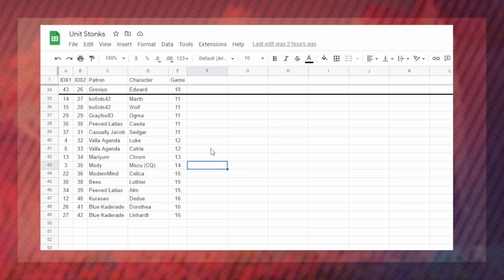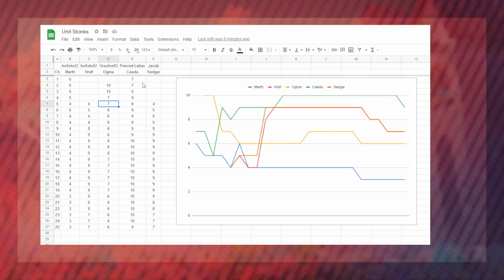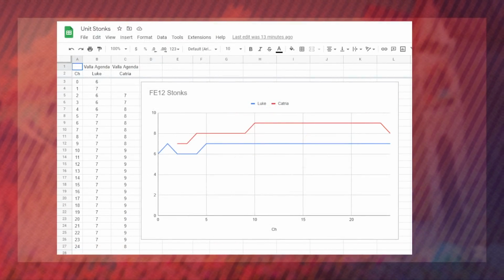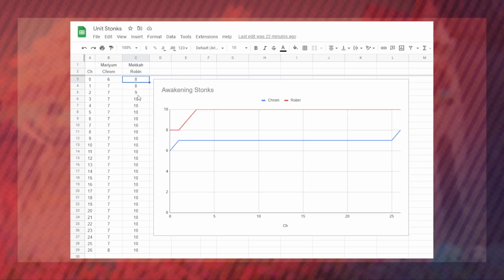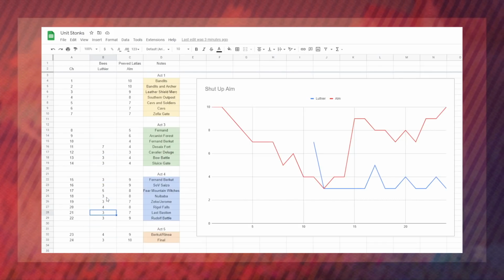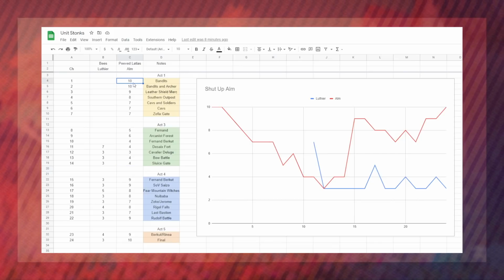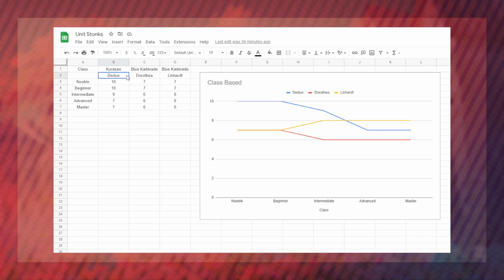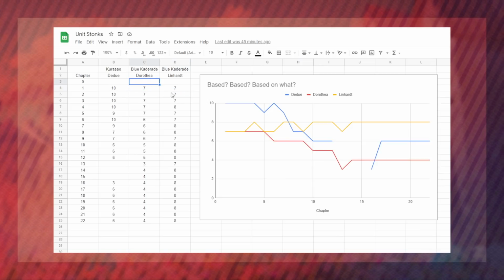Unit Stonks - The Secret Episode!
I rate units on their performances throughout an entire game and put it in a funni graph. Line goes up?